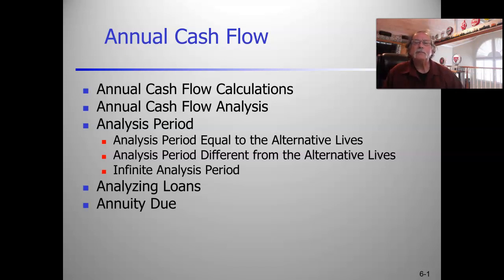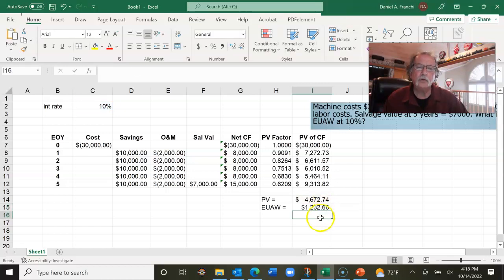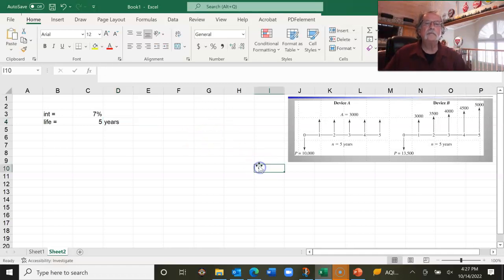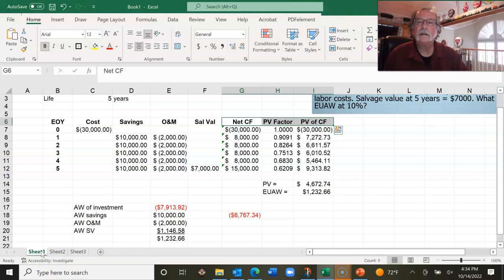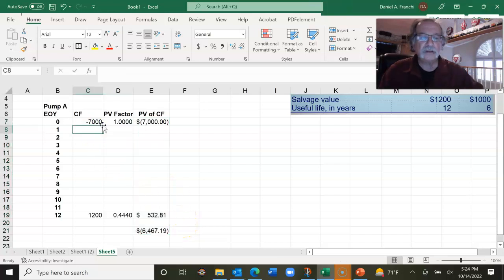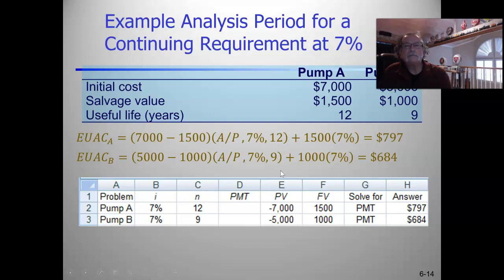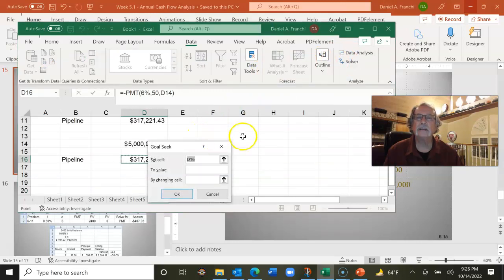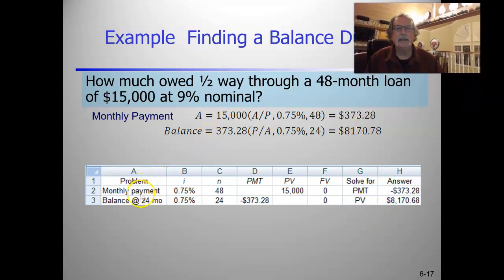Week 5 Part 1 Annual Worth Analysis